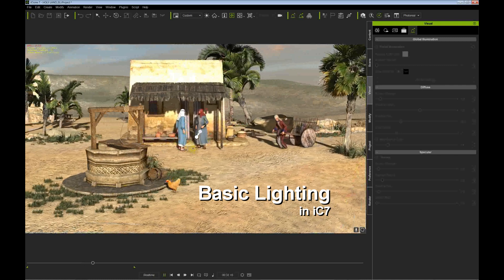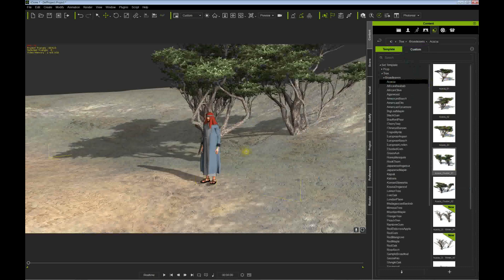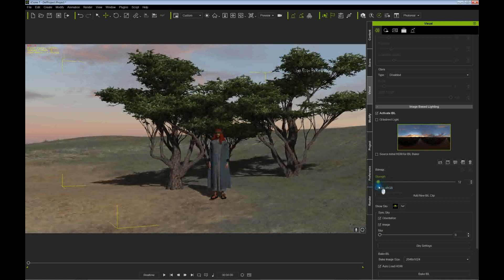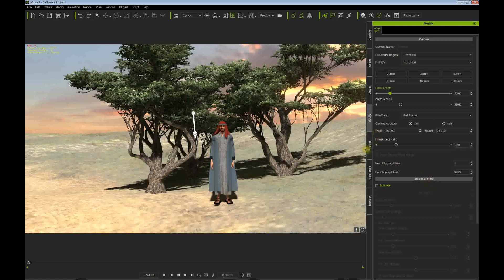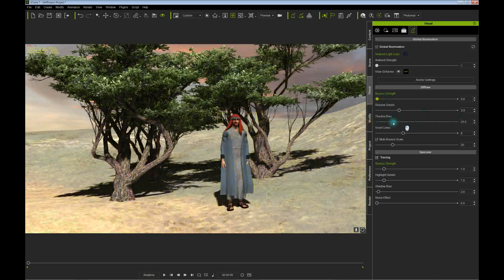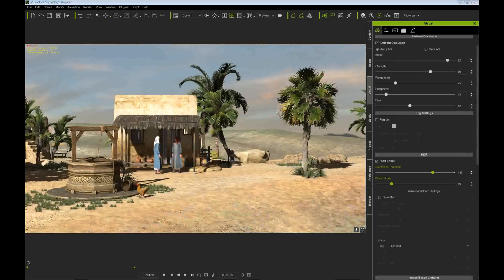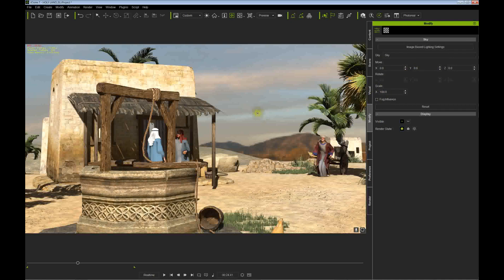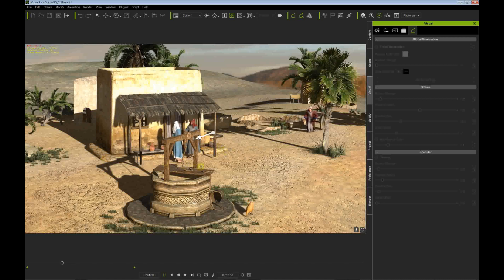Basic Lighting in iC7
Just basic lighting tips to get started in iC7